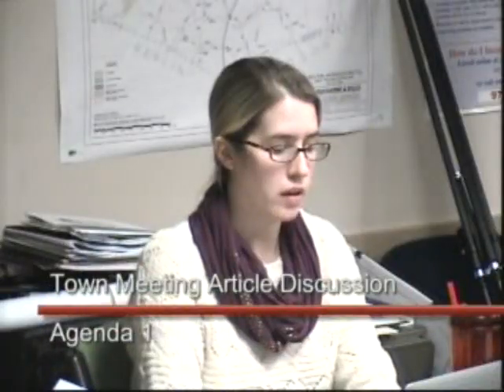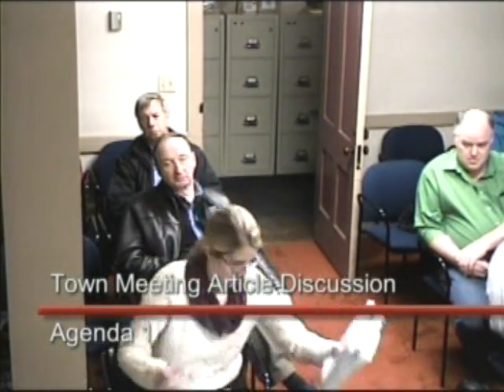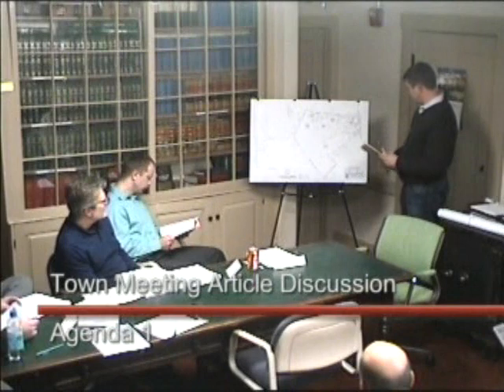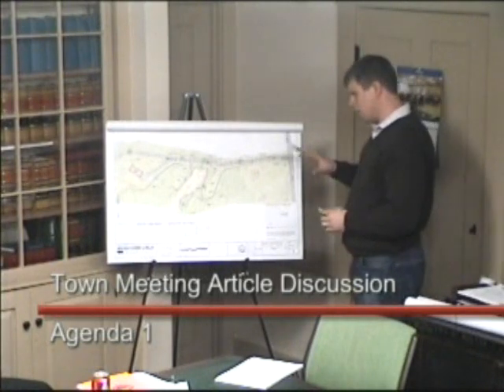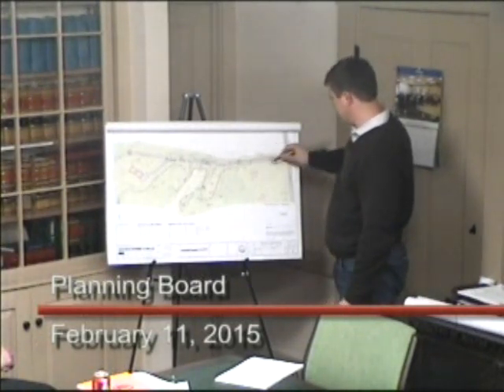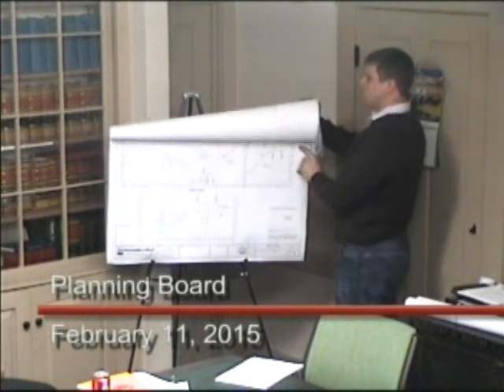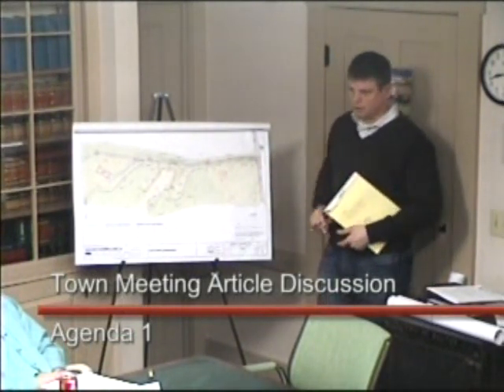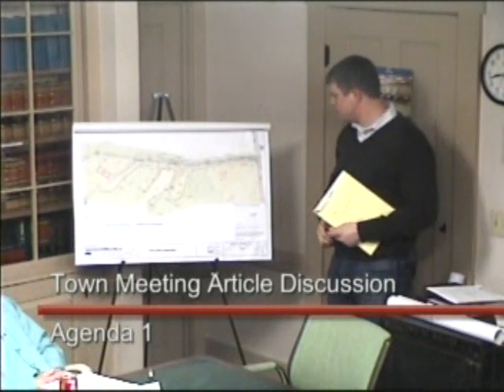Planning Board 11feb15